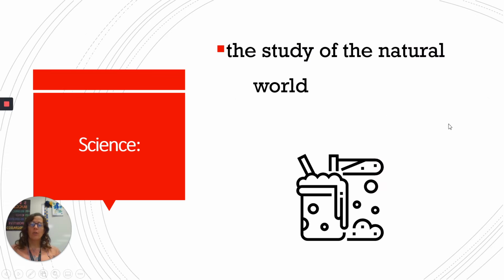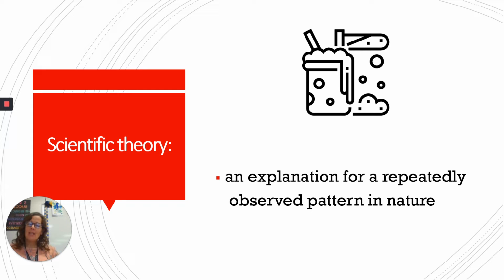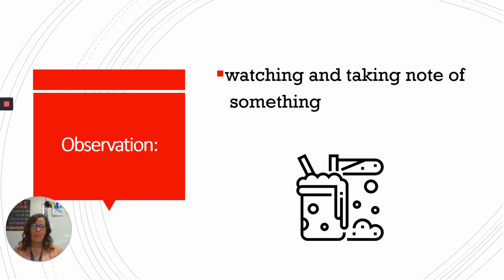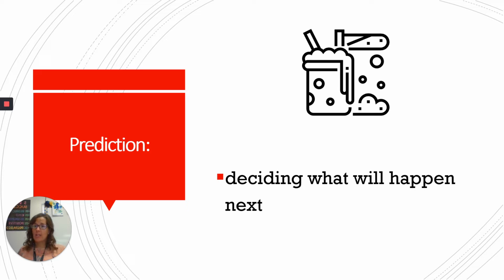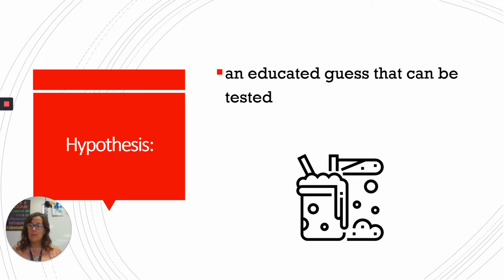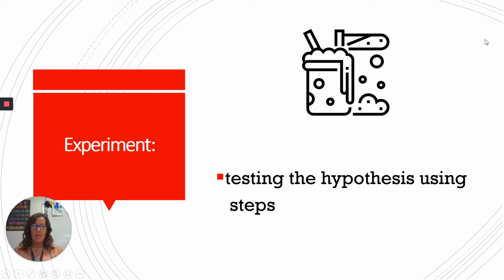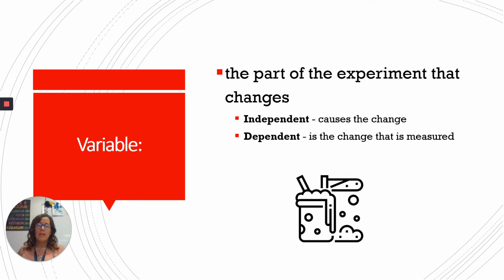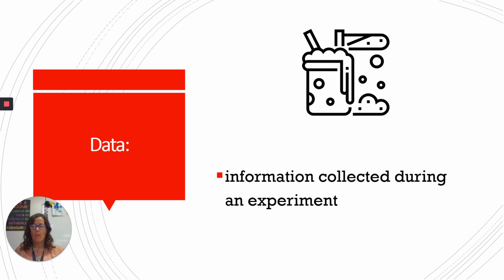Scientific Method Vocabulary